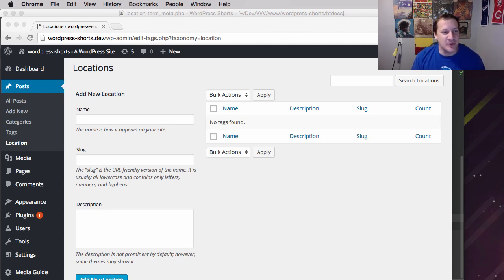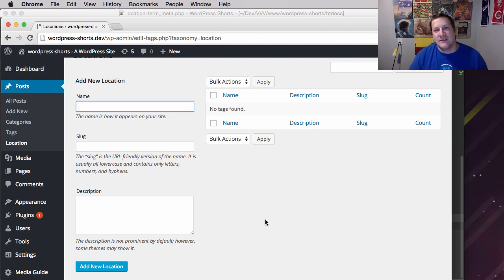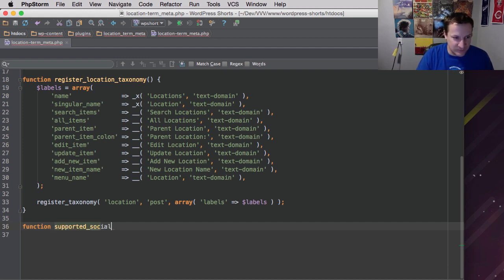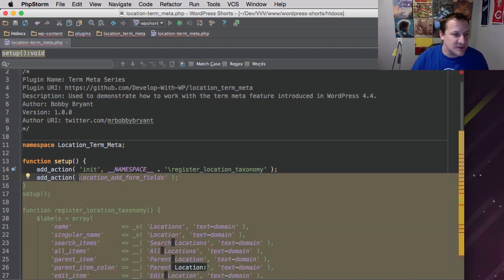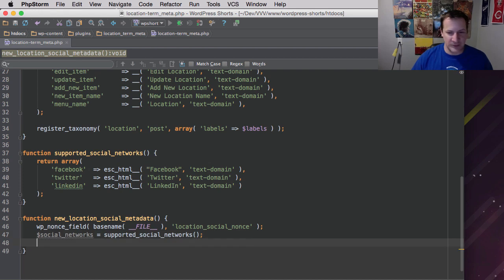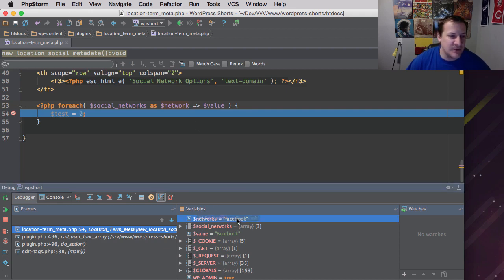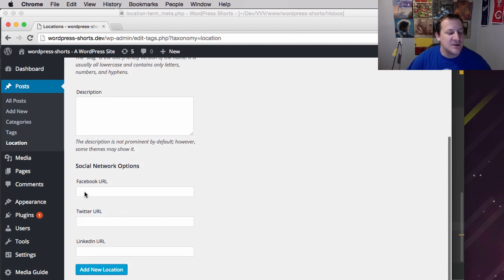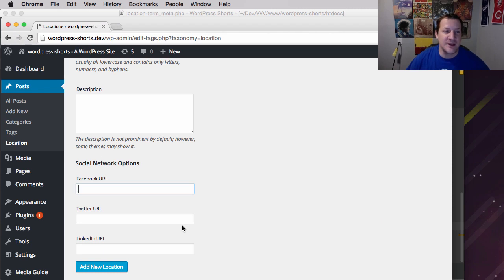How to Use WordPress Term Meta Part One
In this video we look at the basic of creating a custom field for taxonomies in WordPress. Part of this video covers the what and why of when you would use term meta.